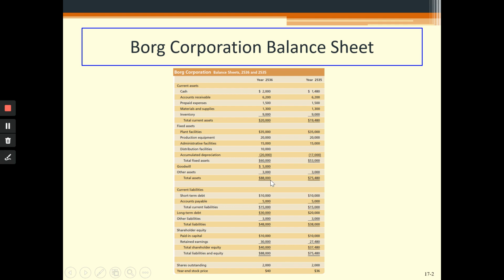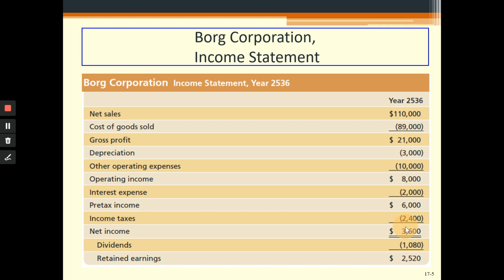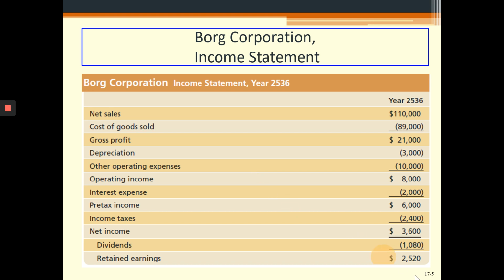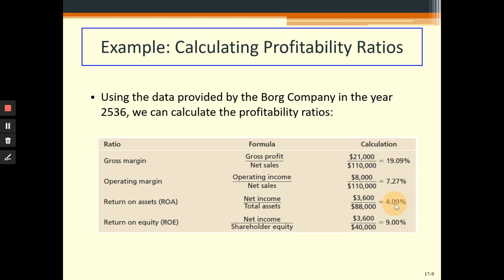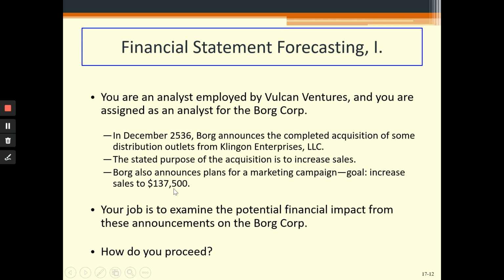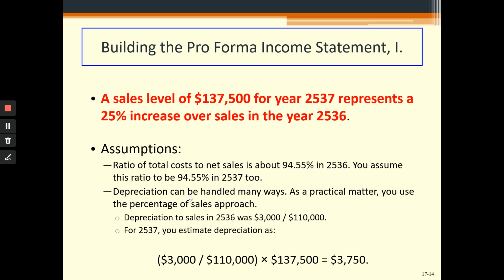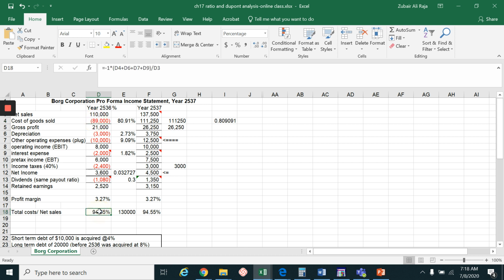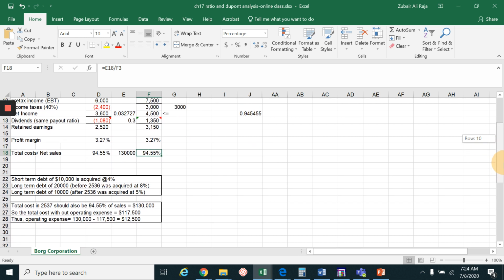Forecasting Earnings (part 1):: Fundamentals of Investments (8th Edition by Jordan et al.)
Learning Objectives:
1) How to generate a pro forma income statement of an company

Corrections:
@15:32 I meant to say "cash for the year 2535" rather "cash flow for the year 2535"